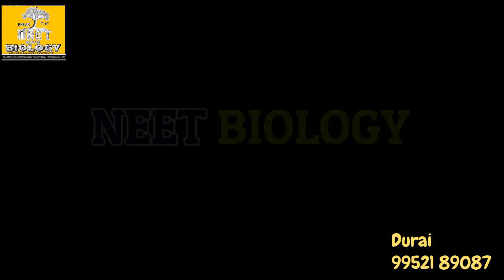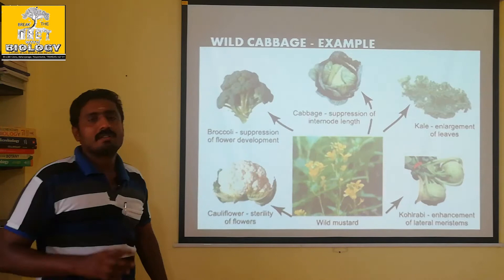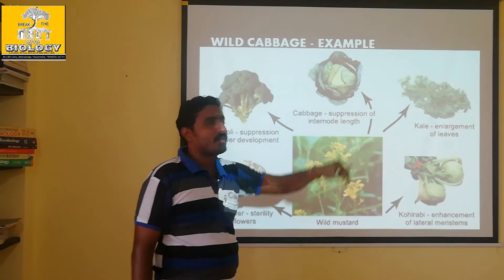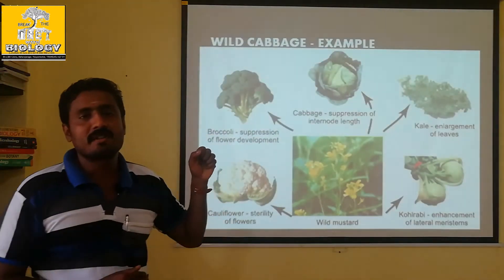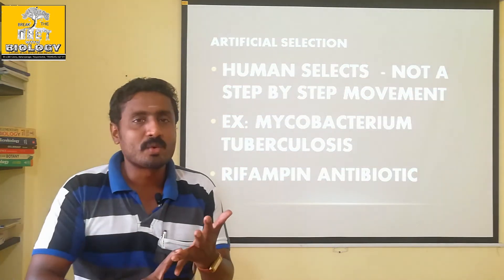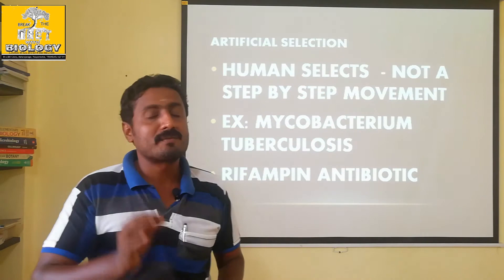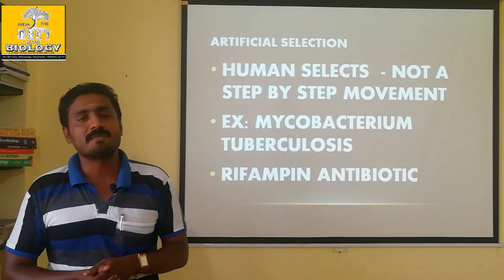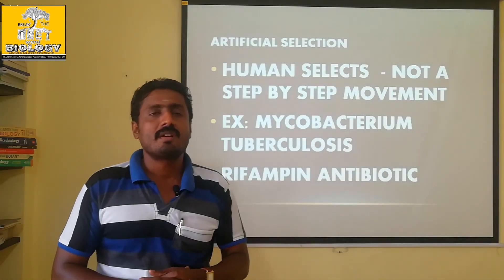ARTIFICIAL SELECTION - TAMIL EXPLANATION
The selecting authority will be human beings from a population. Superior and benefitted individuals are selected and allowing them to multiply by any artificial culturing method will give economically important plant varieties. Likewise harmful microbial selections also possible throgy unknown methods by antibiotics. For both of the bebeficiary and harmful artificial selection methods are discussed here keenly.